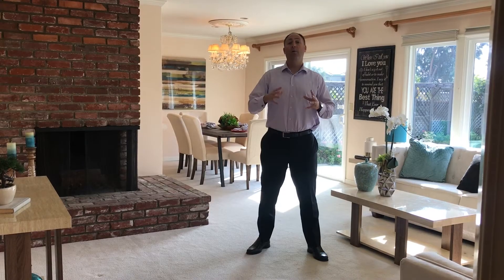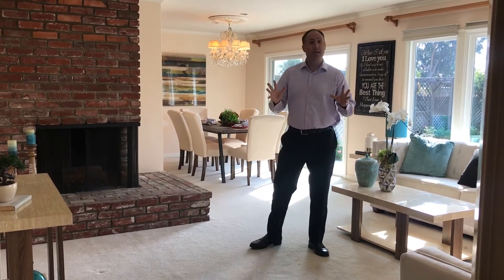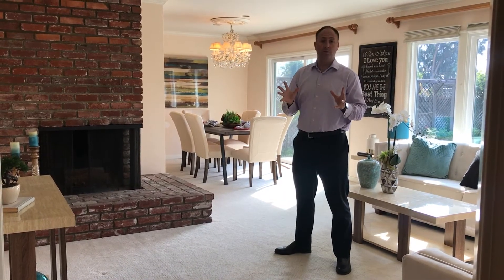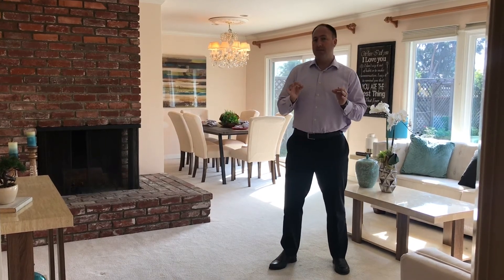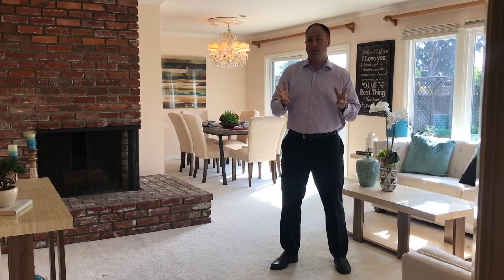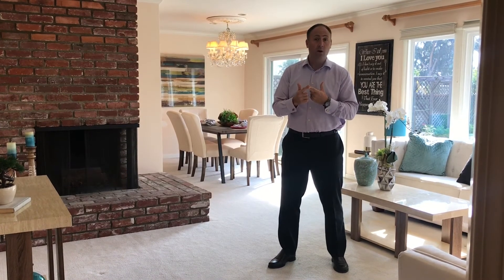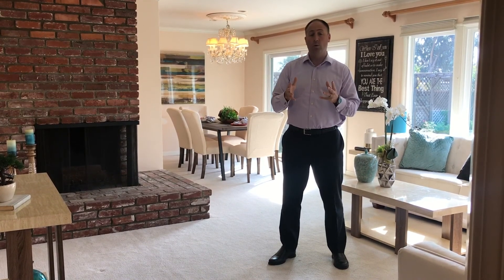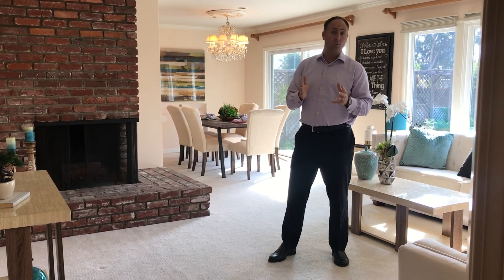JUST SOLD! 11271 Bowles Ave, Garden Grove 92841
Had the pleasure of selling this home in Garden Grove, CA-but first we had to get it staged to make it marketable. The sellers and I were pleased with the results and got it sold in less than 3 weeks!

Welcome Home! This spacious single family home has been meticulously cared for and shows great! As soon as you walk in you're greeted with the living and dining 'great room', complete with a fireplace and wonderful views of the backyard. Features of the home include a remodeled kitchen with hardwood floors, 4 spacious bedrooms - one of which could be an office, upgraded windows and doors, a garage that has been turned into a bonus room, and much more. The backyard is huge and filled with beautiful trees and plants with plenty of room for outdoor seating and entertaining. The home has been very well maintained and is move-in ready.